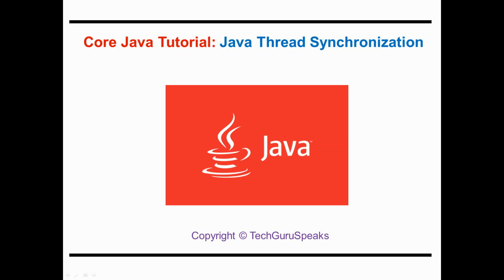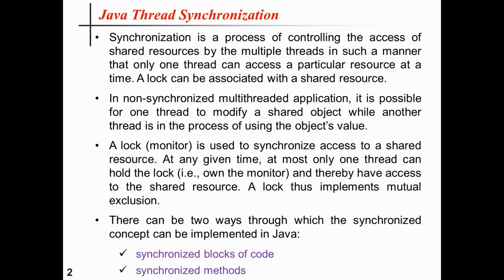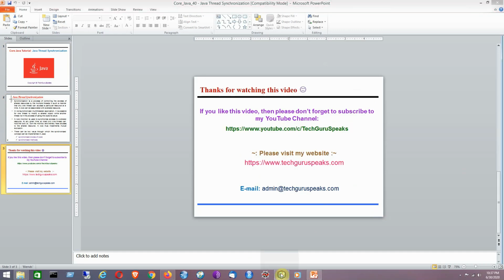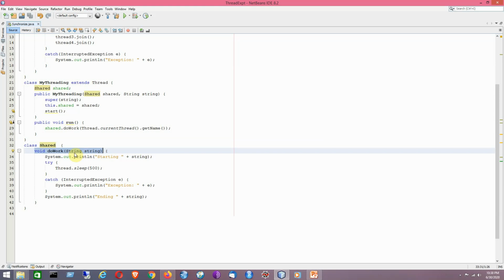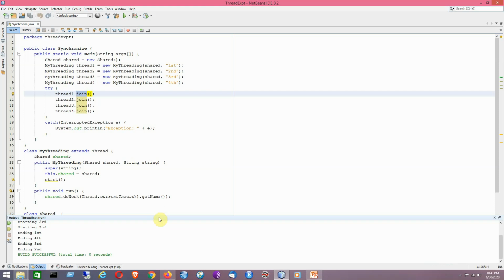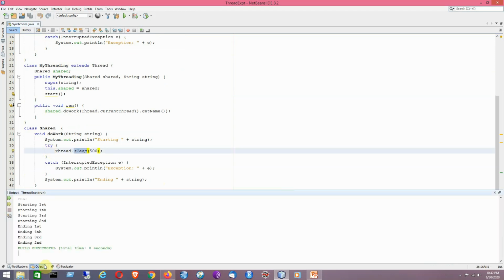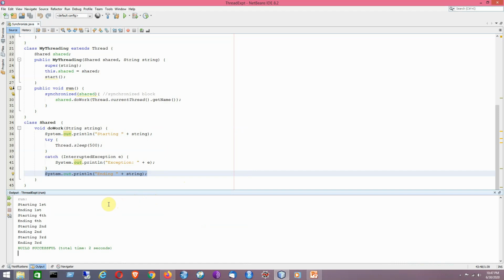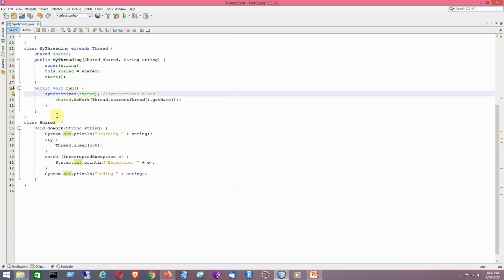Core_Java_40 - Java Thread Synchronization